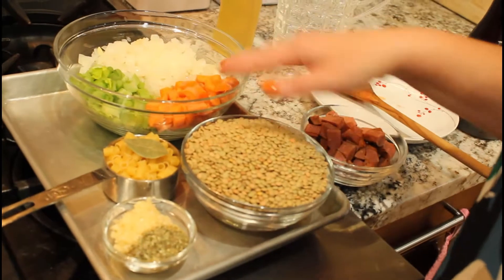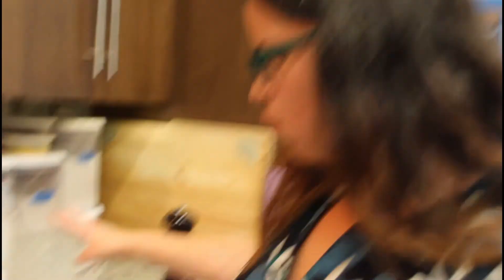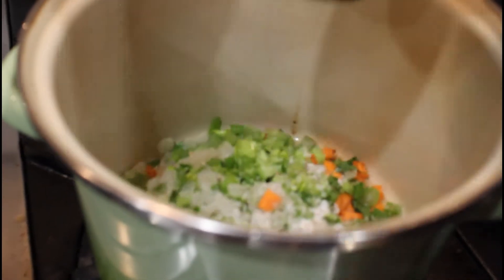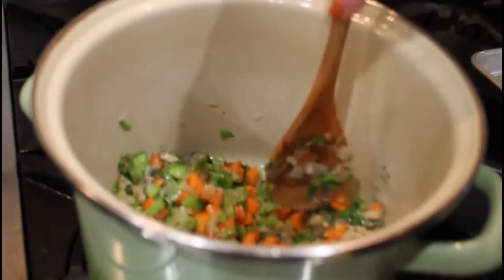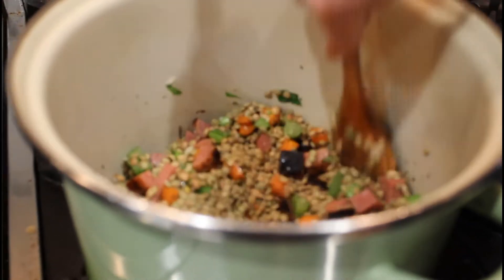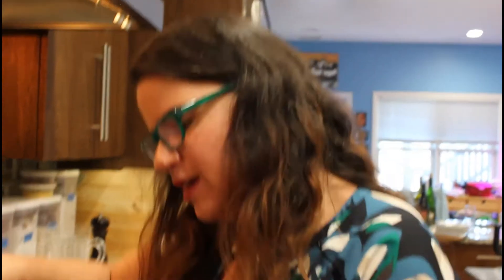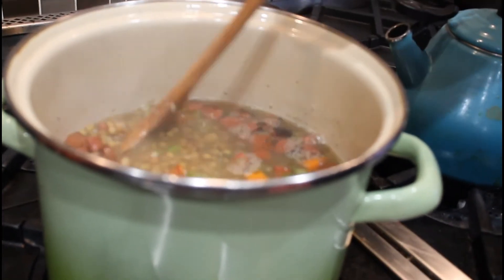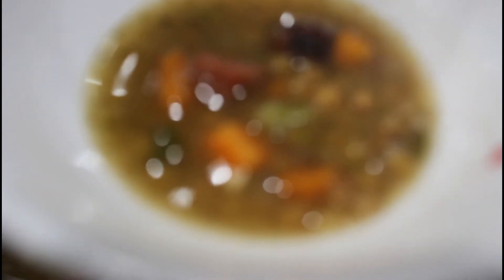Lentil & Salami Soup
Thick and filling, this Lentil and Salami Soup will warm you right up!  One pot dinner with leftovers for a quick dinner win!